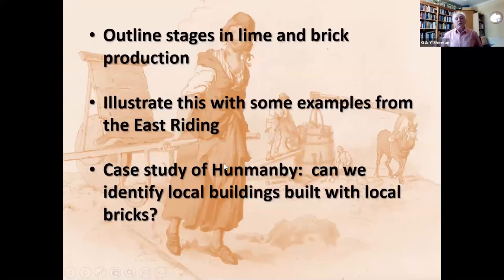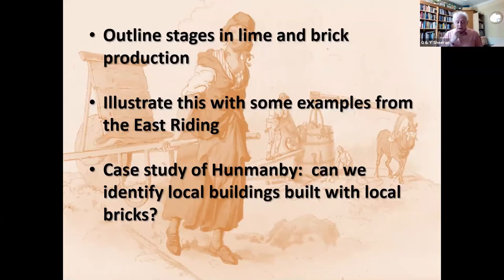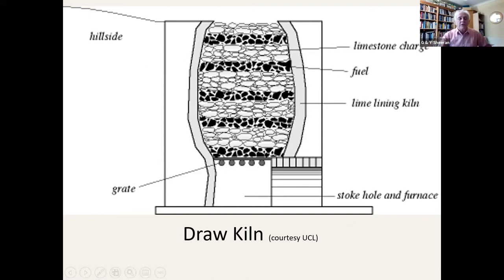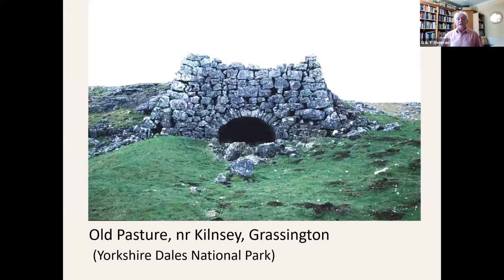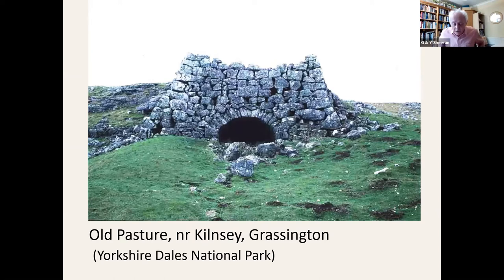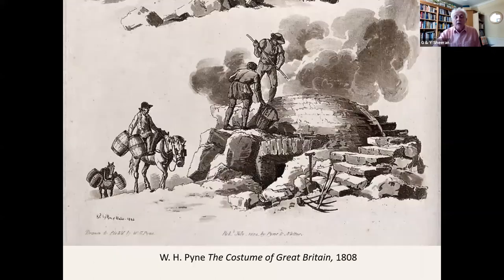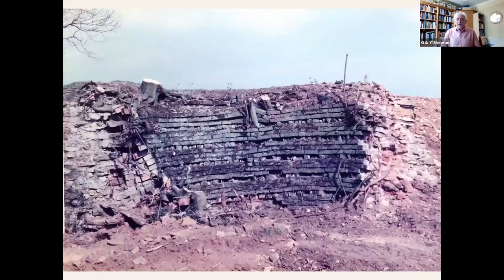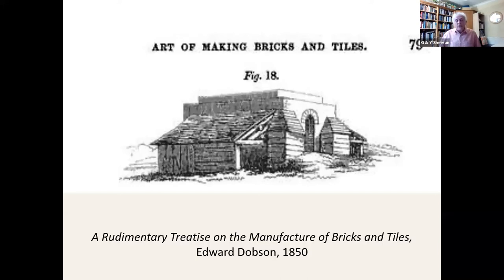Bricks and Mortar - rural industry and the supply of building materials 1700-1900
A YVBSG 'Third Thursday Talk' by George Sheeran on 17 June 2021.

Until the end of the nineteenth century many rural areas that had not experienced industrial and population growth continued to produce building materials in traditional ways. This talk deals with the supply of bricks and lime for building purposes before improvements in manufacture were adopted. It is illustrated by sites and some buildings in the Yorkshire Wolds.